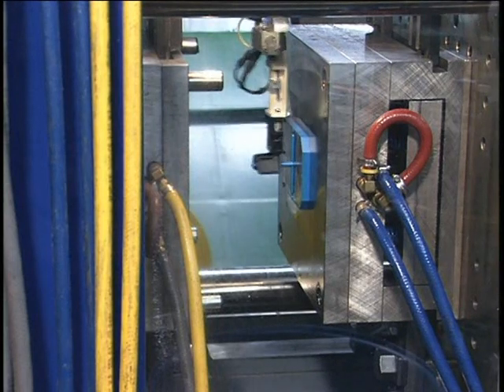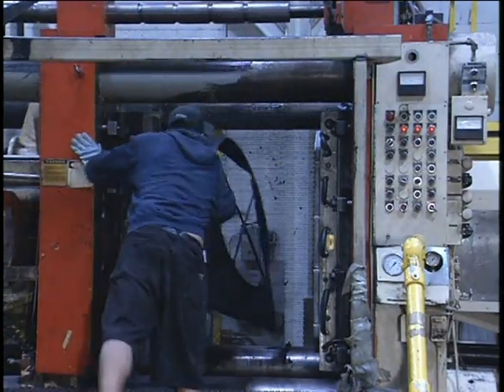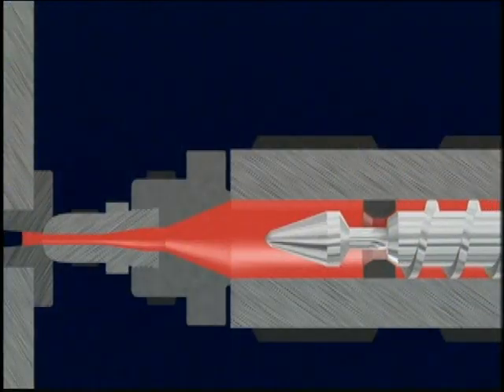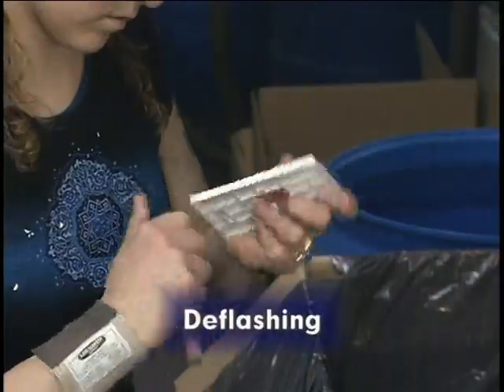Plastics Finishing Processes - Materials & Processes In Manufacturing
From DeGarmo's "Materials & Processes In Manufacturing"